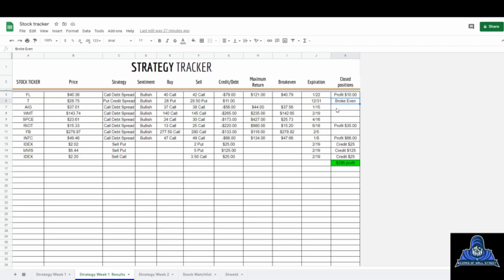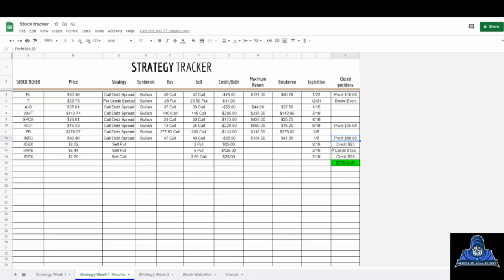How To Invest 1000 Dollars In Robinhood(Week 1 Recap)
🚀 Week 1 Recap!! 🚀

If uncle Sam gifted you with $1000 what would you do with it? If you're unsure the best route, check out How To Invest 1000 Dollars In Robinhood.

Got $1000? Ready to take on the Robinhood Challenge? It’s week 1, so come look over my shoulder as I grow my $1k account to $100k on Robinhood!

High probability spreads have high max losses. If I have multiple trades going against me BIG TIME, then I could blow up this account pretty fast. So, to start,  I’ll build up my Robinhood portfolio with some key swing trades.

Have you started the Robinhood Challenge? Share below👇

Sign up for Robinhood and get a free stock worth up to $500 (and I’ll get one too)!💰

Thanks for watchingGot $1000? How I Invest 1000 in the Robinhood Challenge.

KEYWORDS (10)